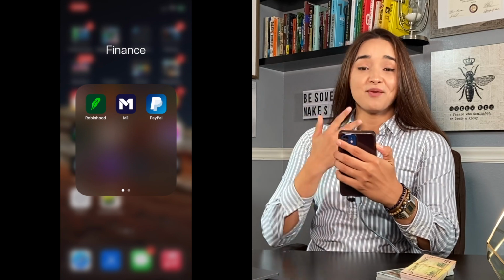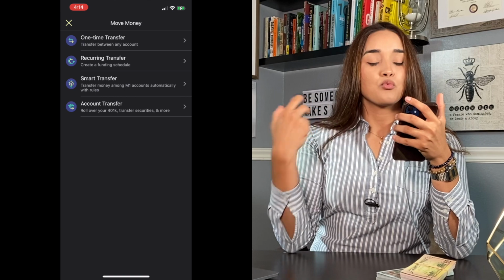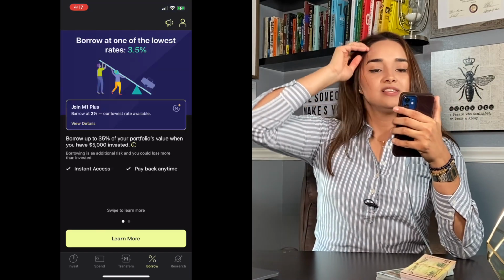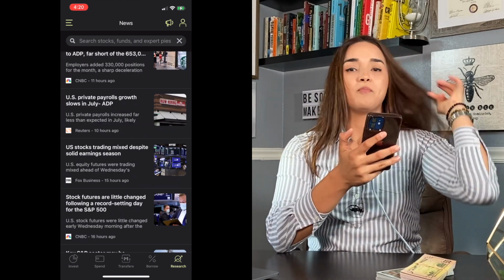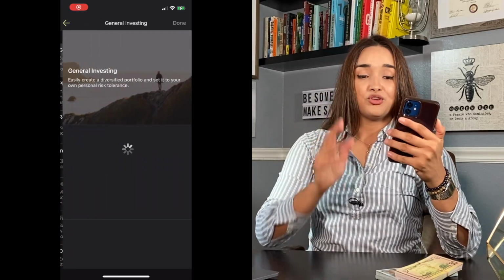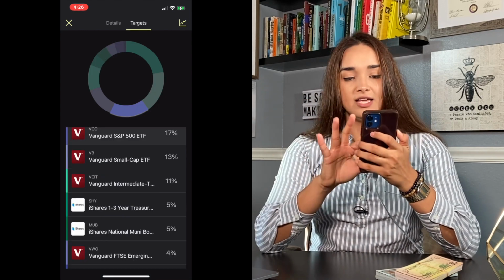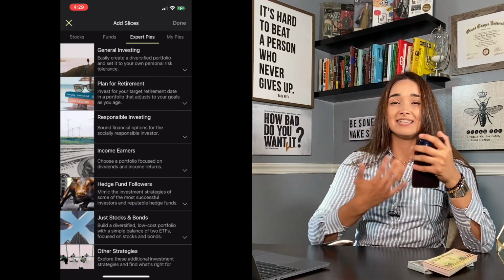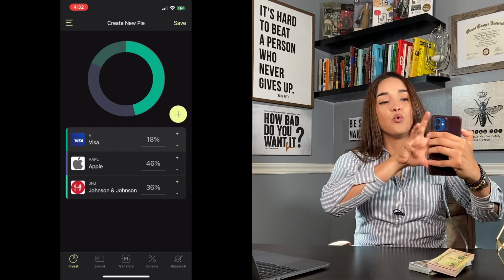M1 Finance Tutorial| How To Start Investing in M1 Finance as a Beginner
Use this link today and get $50 when you open and fund a new account

In this video I will be breaking down how to use the M1 Finance App Step by Step and walk you through the process. As a Robinhood user, I completely understand how  M1 Finance can be overwhelming so I will show you how to start investing and create your own pie!

Hopefully I was able to bring you value and don't forget...BE SOMONE THAT MAKES YOU HAPPY

Join Robinhood with my link and we'll both get free stock 🤝